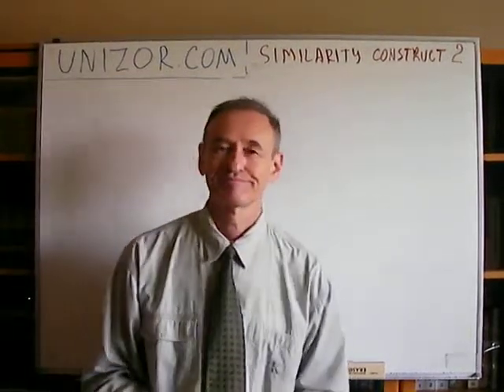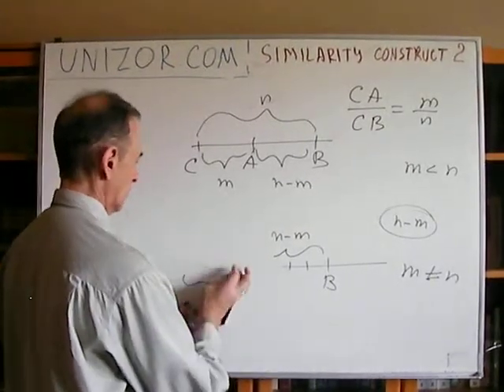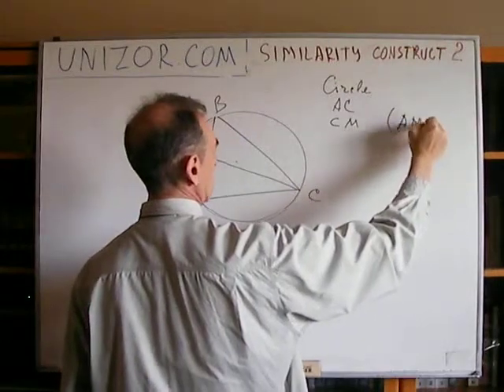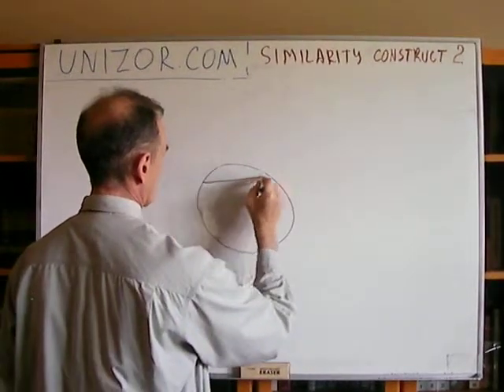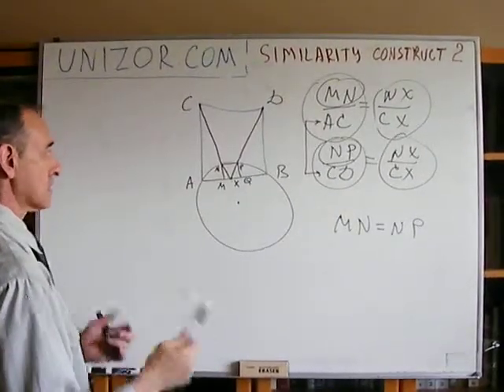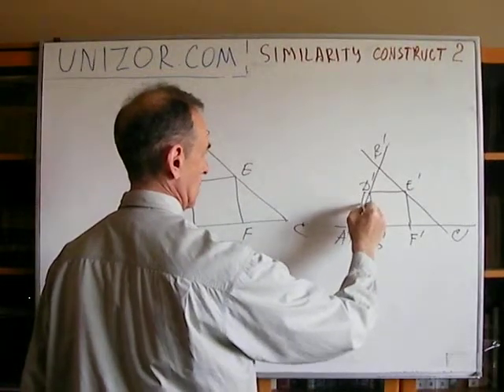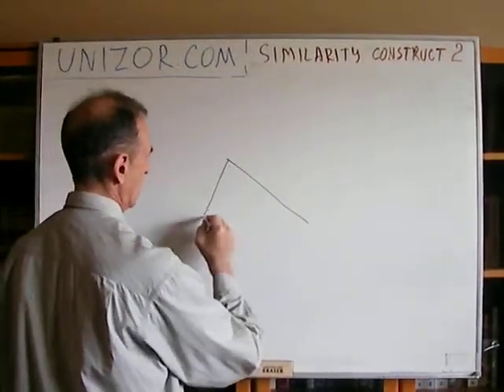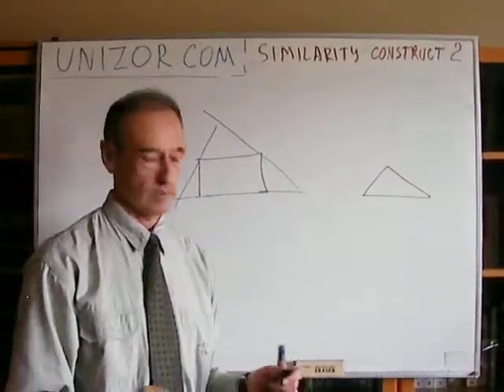Unizor - Geometry2D - Similarity - Construction 2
1. Find a point C outside segment AB so that CA : CB = m : n.
2. Inscribe a triangle into a given circle by its one side and a ratio m and n of two other sides.
3. Inscribe a triangle into a given circle by its one side and a median to one of the other sides.
4. Inscribe a square into a given segment such that one of its sides lies on a chord, while two opposite vertices of this square lie on an arc.
5. Inscribe a square into a given triangle such that one of its sides lies on one side of a triangle, while two opposite vertices of this square lie on two other sides of a triangle.
6. Construct a triangle similar to a given one around a given square such that one side of a given square lies on one side of a triangle, while two opposite vertices of this square lie on two other sides of a triangle.
7. Inscribe a rectangle into a given triangle such that one of its sides lies on one side of a triangle, while two opposite vertices of this rectangle lie on two other sides of a triangle and the ratio between two sides of this rectangle that form the right angle is given as m:n.
8. Construct a triangle similar to a given one around a given rectangle such that one side of a given rectangle lies on one side of a triangle, while two opposite vertices of this rectangle lie on two other sides of a triangle.